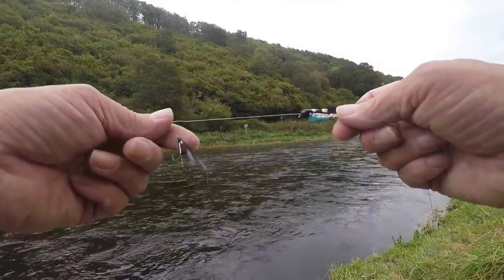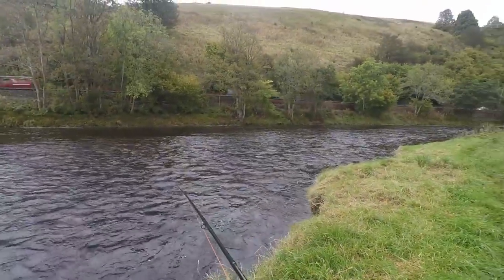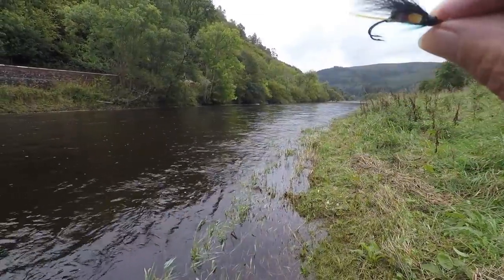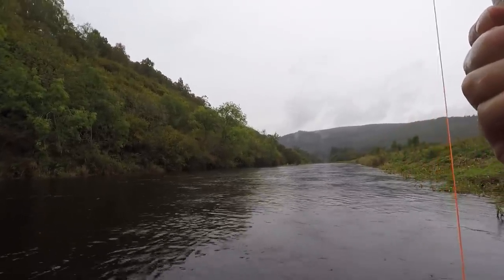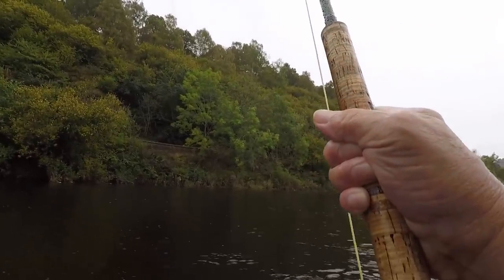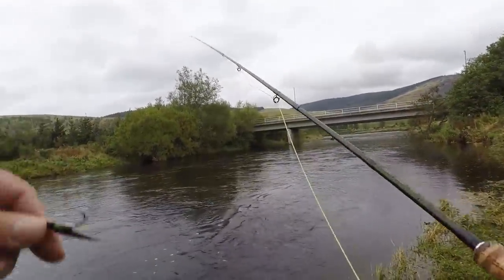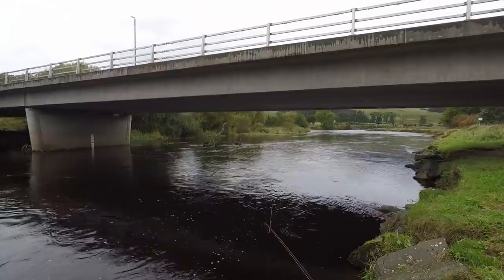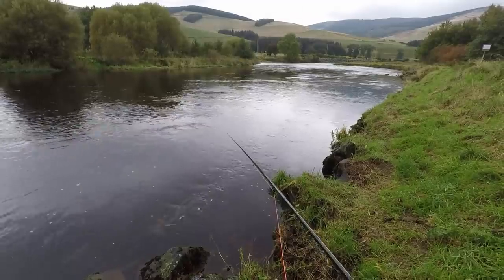River Tweed Cardrona 5th October 2019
Salmon fishing on the River Tweed 5th October 2019 in the Lower Nutwood ,Nutwood and Lower Bridge Pools